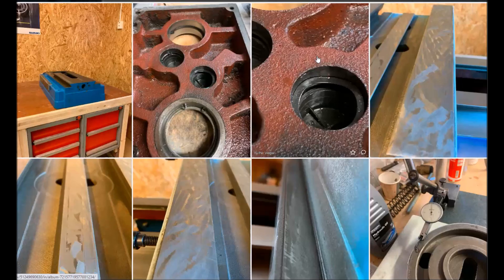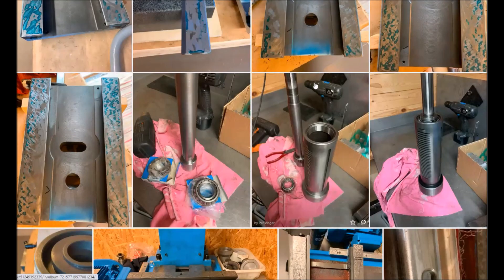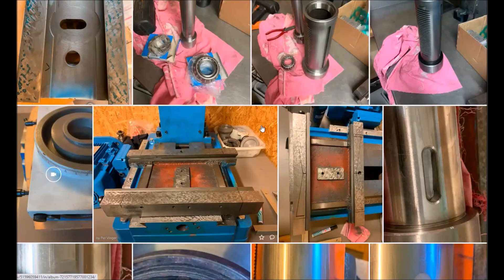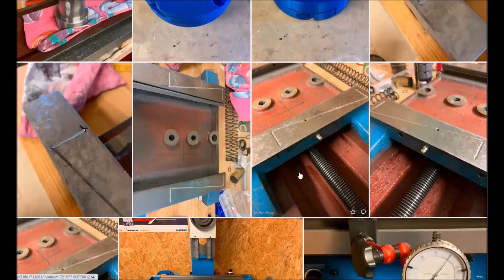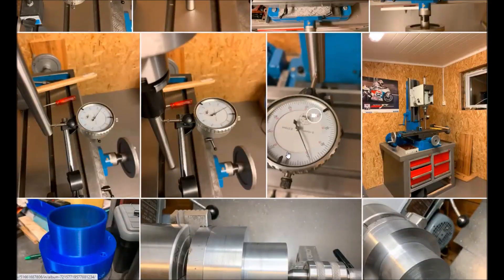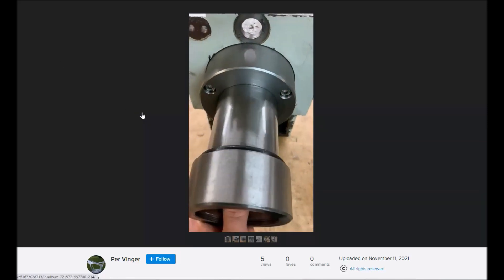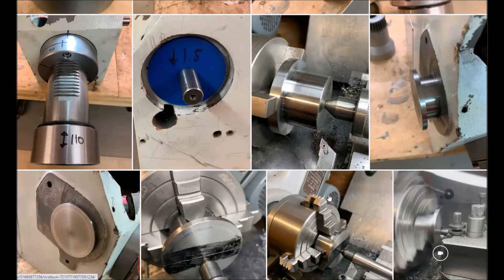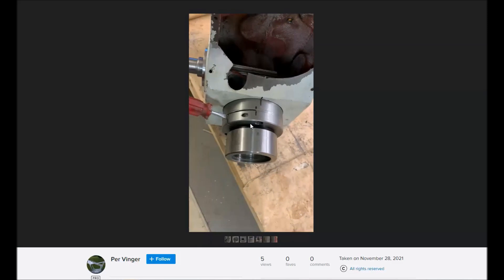HBM45 milling machine restoration - further work - owner's pics and vids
Guessed it could be interesting to see the latest news regarding the HBM milling machine and what the owner has managed by now...
He has not been idle!
The previously discussed modifications to the spindle support and rack feed are made and I have been allowed to show these as a follow-up on the YT series I made, hence this video intro.
As the owner has documented this entire process (still in progress) very well with pics/videos himself, I have just made a sort of overview here showing briefly what has been done.
If you want access to the complete set of files, I have been permitted to list his name (Per Vinger) so you can can do a search for yourself based on the info in the video. This way you may "follow him" when he uploads and documents the process.
As is evident, he printed prototypes for the spindle- and rack feed adapter/supports to test out before he made the parts in metal.
Results are very good. Spindle is now very accurate and rigidly supported.
The rack/pinion feed also works great. He reports being able to adjust to a snug fit/clearance to what he wants.
PS! The boring operation on the head itself to accommodate the plug/adapter was made on a big CNC mill, while the owner has made the rest of the machining at home, the turning on his MyfordML7 lathe.